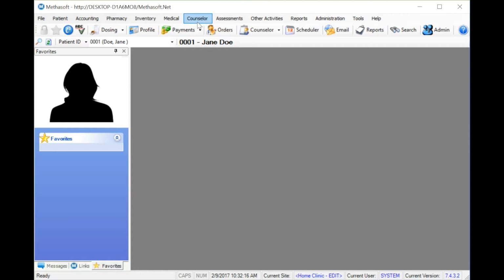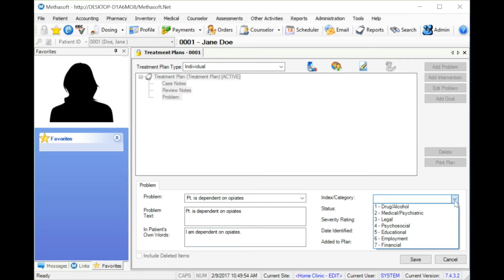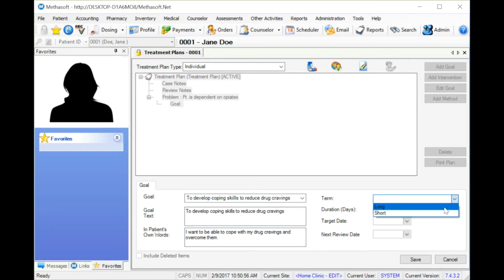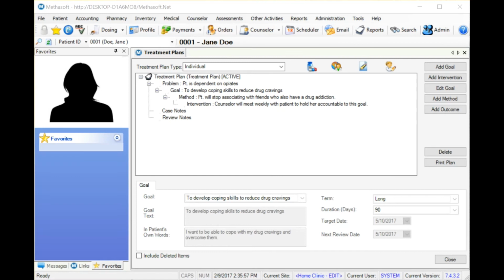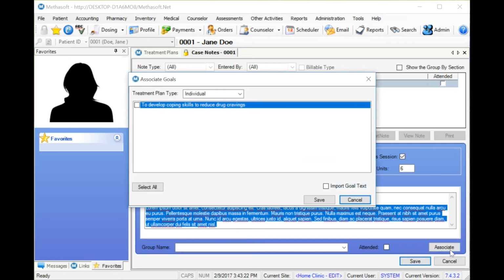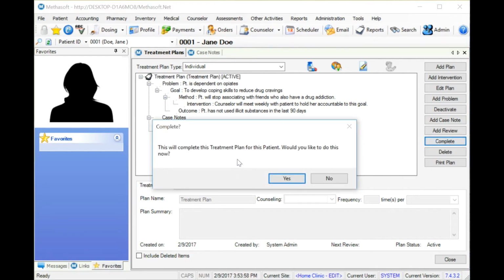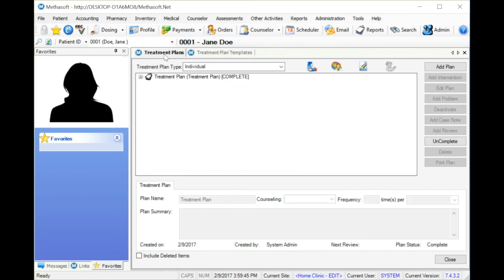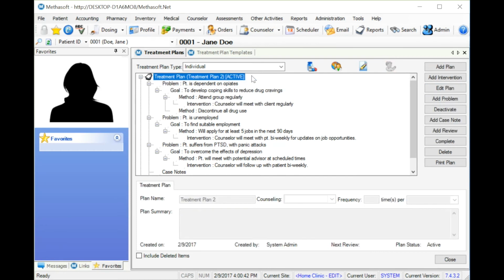Treatment Plans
Introduction to Treatment Plans in Methasoft